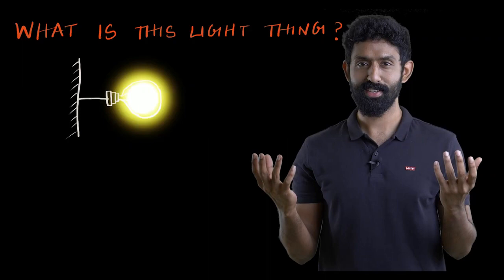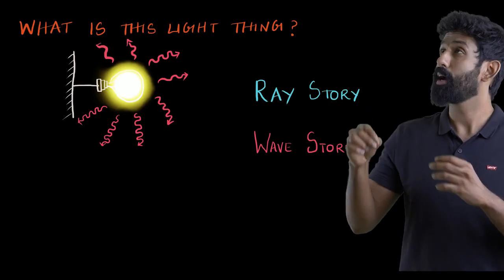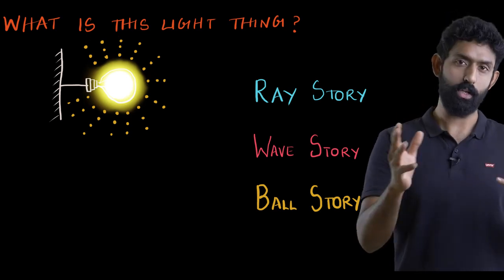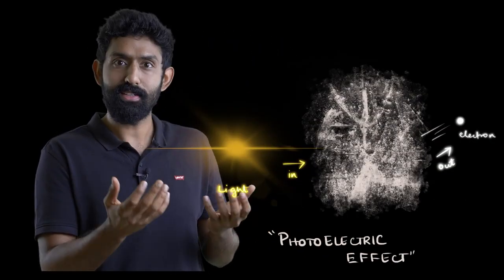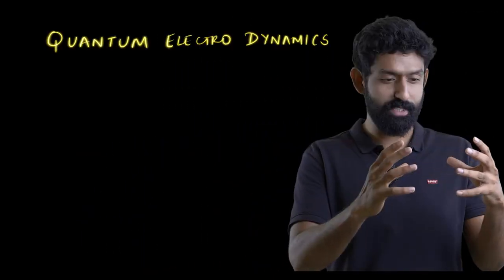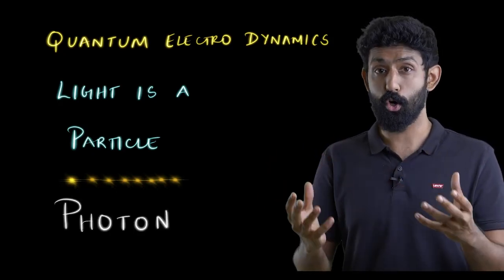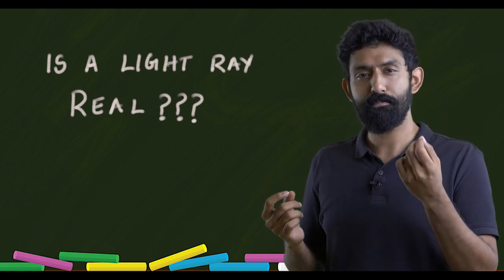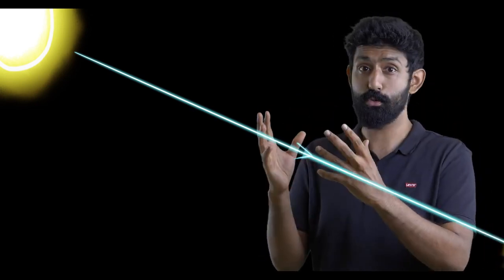What is light? | Is light a wave or a particle? | Aanand Srinivas | StayQrious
Is light a ray? Is light a wave? Is light a particle?

If you have already watched my first ever video about light, that I made years ago at BYJU'S you can think of this as an updated version of that. I start that video saying, "Today, I am going to lie to you". Well, in this video, I will be telling you the truth. The truth includes what we know today from Quantum electrodynamics.

I had finished that old video by saying, how you want to think of light depends on the circumstance. In the mid 20th century, Richard Feynman, Tomonaga, and Julian Schwinger came up with the most precise physical theory ever created. Quantum electrodynamics. Where they show you can explain all the experiments of light using just one model. The photon. I recommend you read Feynman's book on this - QED - The strange theory of light and matter if you are curious to actually learn what he says in it. It is a beautiful book.

Also, I edited and animated this video myself. So, I know the visuals look pretty amateurish. But I hope it conveys the point across :)